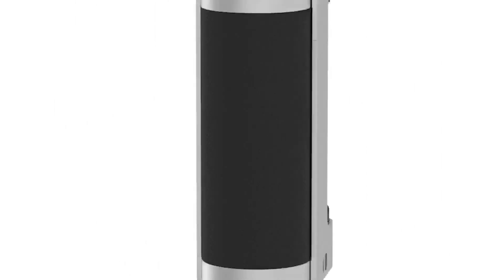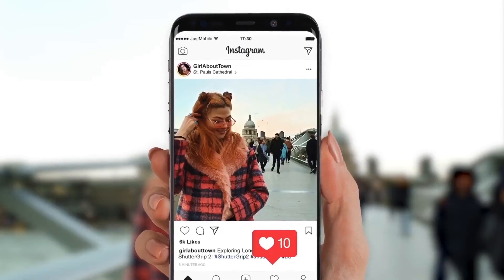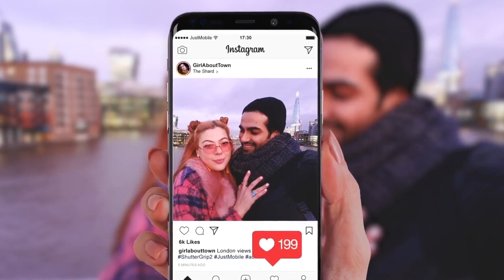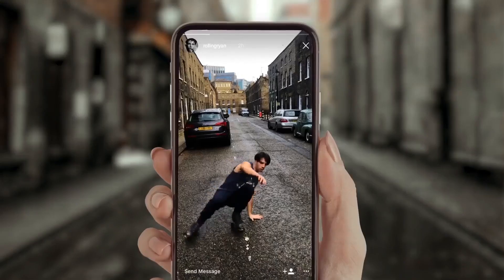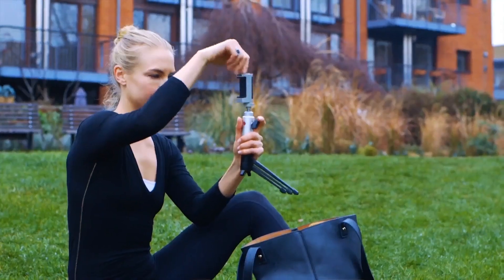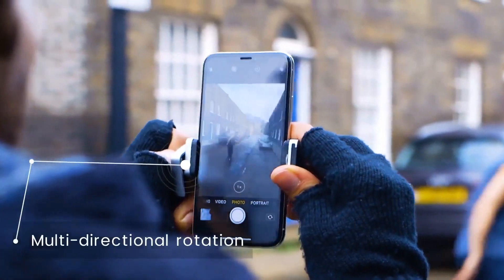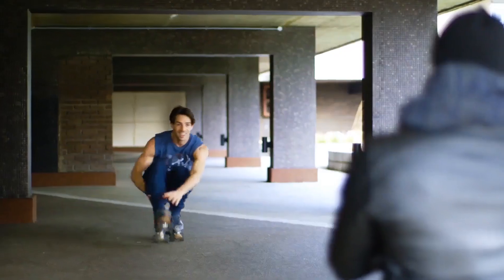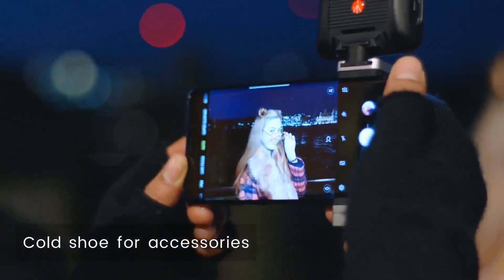Just Mobile ShutterGrip 2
The Bluetooth Pocket-Size Transforming Grip for Street Photography

ShutterGrip 2 instantly transforms your smartphone into a serious camera. It uses a tensioned grip to attach to almost any smartphone - case or no case - and provides a solid, ergonomic handle and wireless shutter button. No more shaky shots or photographic fumbles.

You can use it as a camera grip, a video grip, or a stand, it even has a built-in selfie stick, a standard size tripod thread, and an integrated cold shoe. The detachable Bluetooth remote allows you to take perfect shot even when you are not holding your phone. With multi-directional rotation, Shutter Grip 2 is the perfect tool for grab-and-shot at tricky angles, and portrait all landscape mode.

Features
Non-slip ergonomic grip for taking photos and videos
A phone stand for portrait and landscape mode
Removable bluetooth shutter release
Auto connection and auto power-off
Built-in selfie stick
Integrated cold shoe
Tripod screw and lanyard hole (wrist-strap included)
Compatible with most iOS and Android smartphones including Apple iPhone and Samsung Galaxy